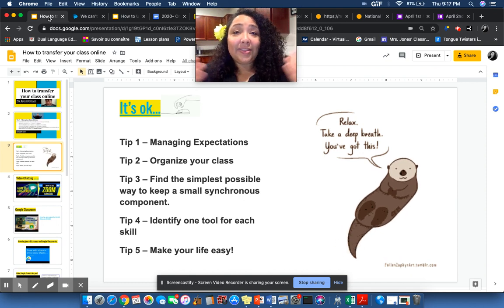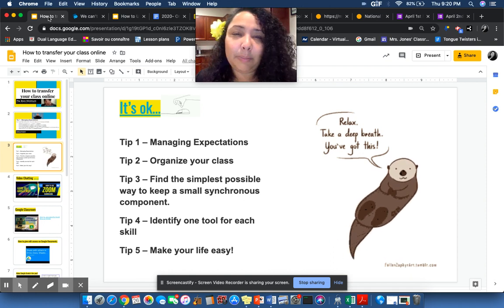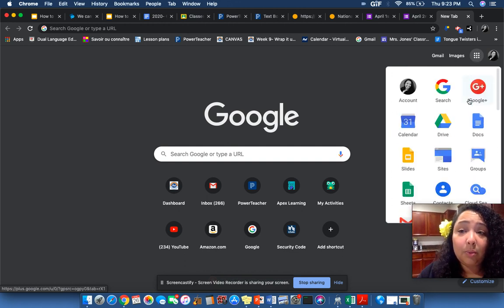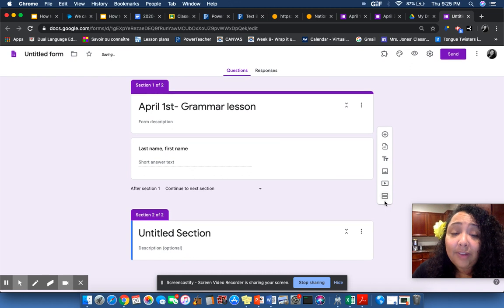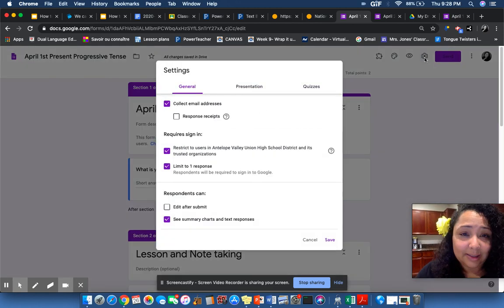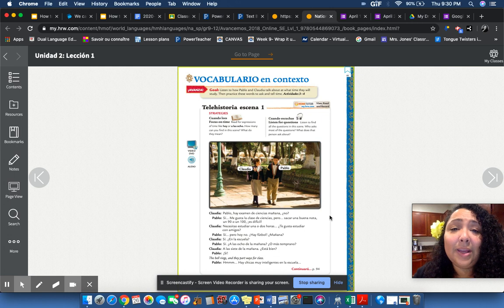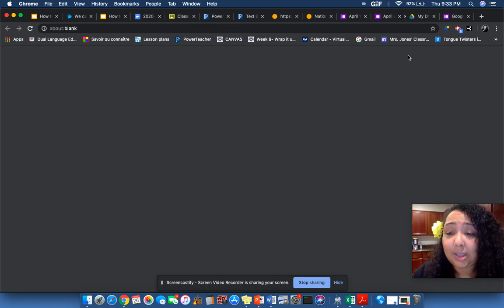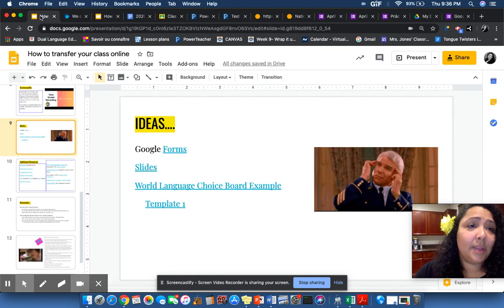How to transfer your class online with Google Forms